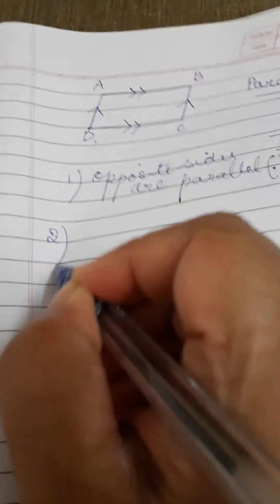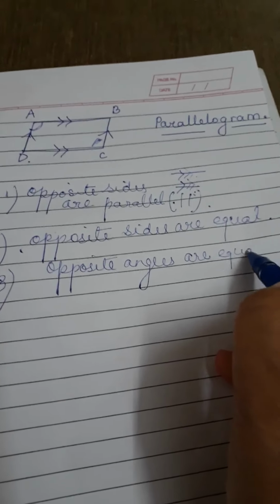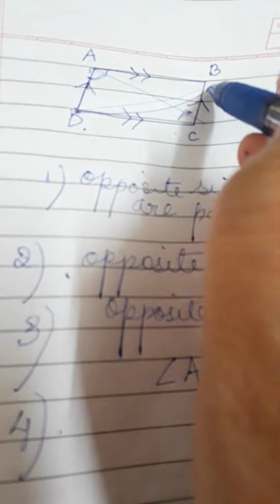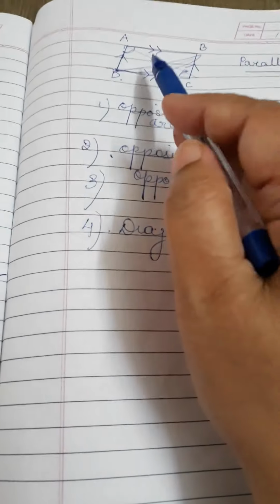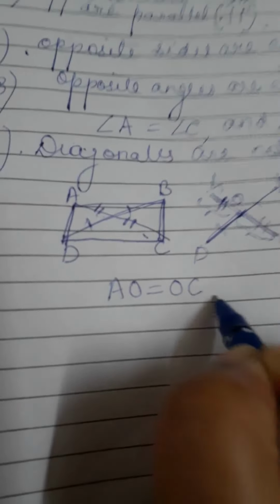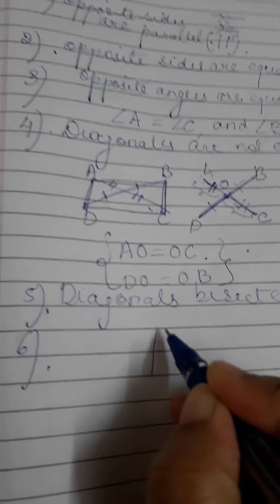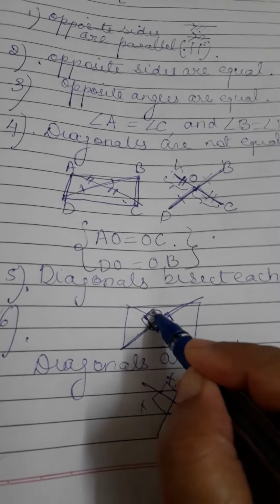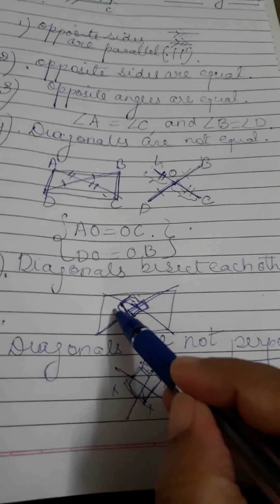Quadrilaterals# parallelogram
properties of parallelogram# Diagonals are elquall or not